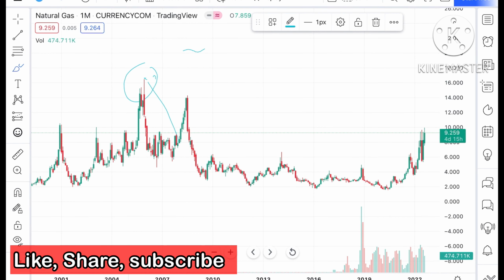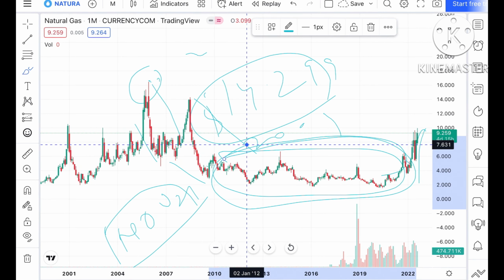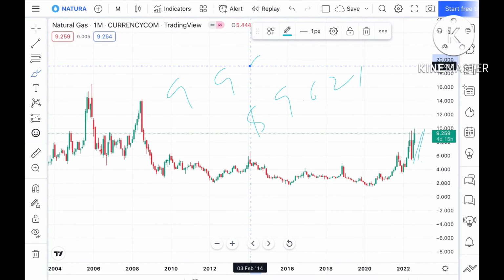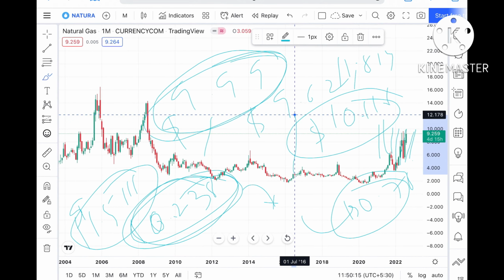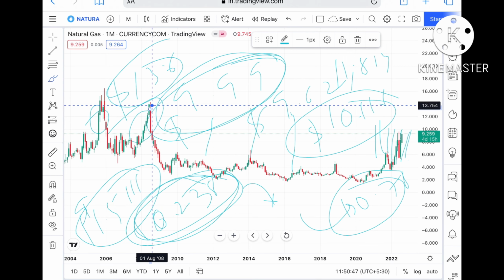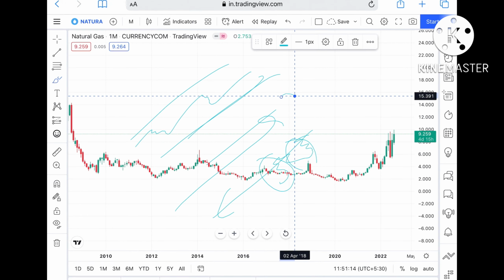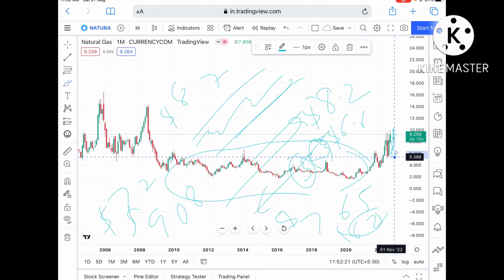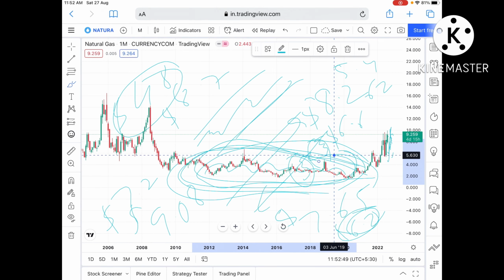Natural Gas Price Analysis | September 2022 | NaturalGas Forecast | Natural Gas News Today | NG 📈📉 ?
Natural Gas made a decades High Again ||
Natural gas Analysis || September 2022 || natural Gas Outlook || Is this The Best Time To Invest In natural gas,

 Natural gas price analysis in September 2022

UPI : deepakzbro@ybl

Twitter.com/deepakzbro

00:00 Introduction
00:14 How Natural Gas has moved ?
01:29 If Natural Gas sustained
03:20 Natural Gas if not Sustained